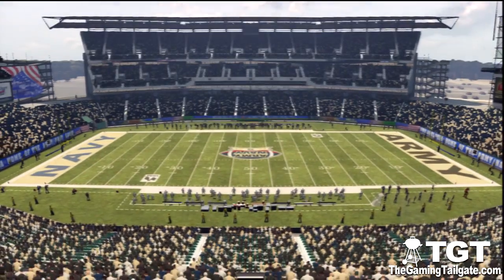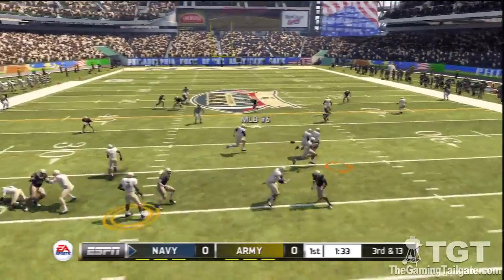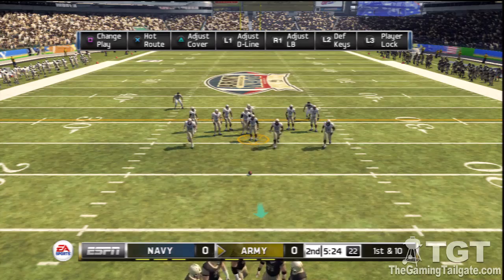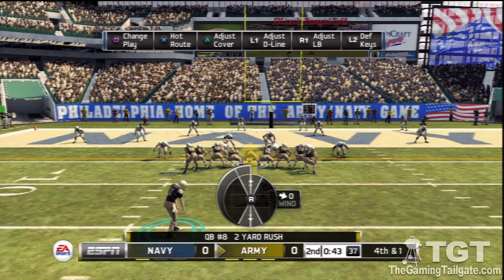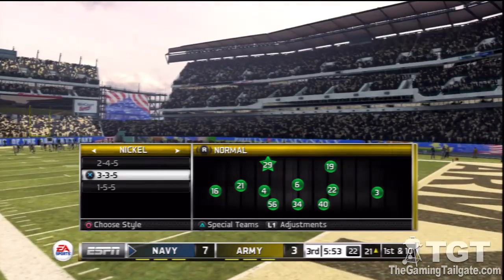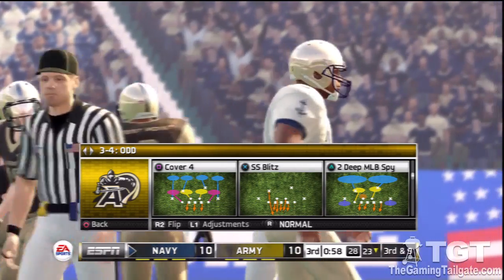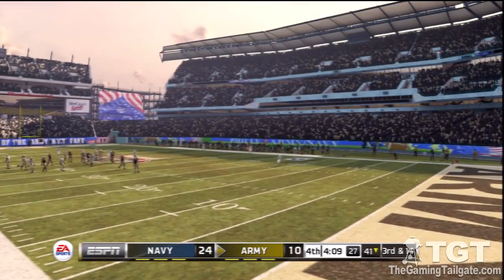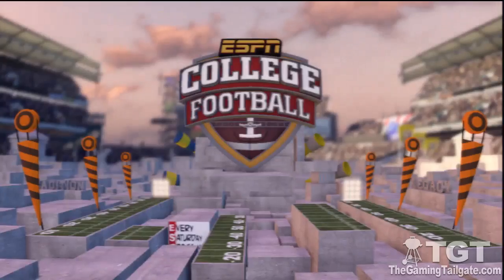TheGamingTailgate NCAA Football 13 - Prerelease - Navy at Army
This is a video of NCAA Football 13 prerelease footage featuring Navy vs Army, user vs user online gameplay. Navy is controlled by G-Unit5281 while Army is controlled by gschwendt. Game is played on All-American with 7 minute quarters. Recorded on 6/29.

For continued coverage of NCAA Football 13 throughout the year, be sure to check out